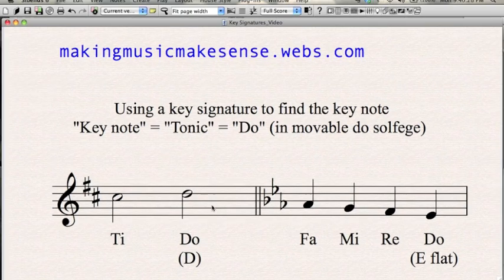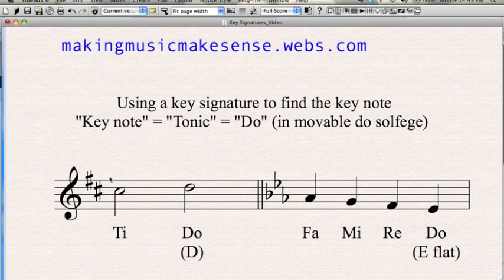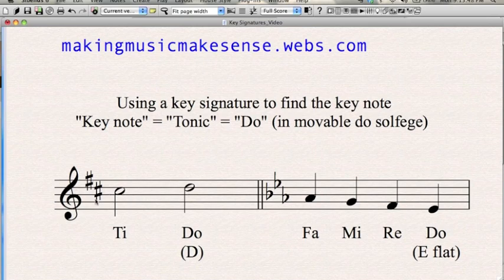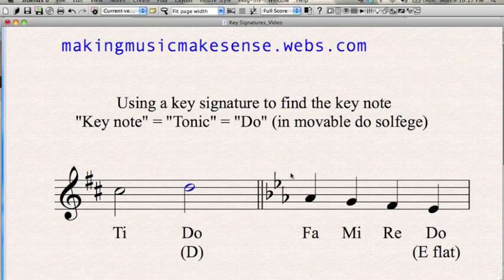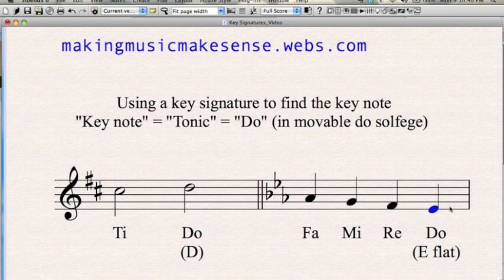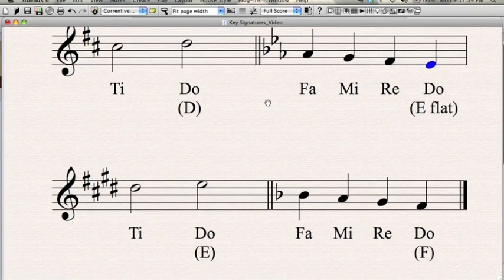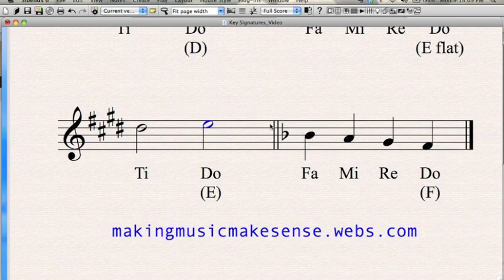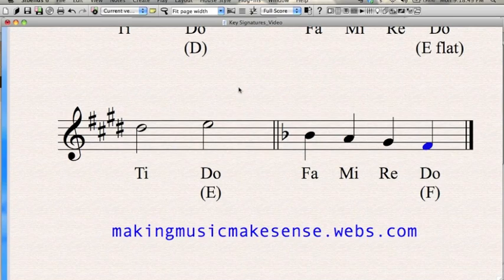How To Use a Key Signature To Find The Key-Note, Tonic or Do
This video shows a simple way to use a key signature to find a key-note, tonic or do (movable-do solfege) of a major key or major scale. Discussion of sharp and flat key signatures. The exception of C major to the rule. More information at makingmusicmakesense.webs.com